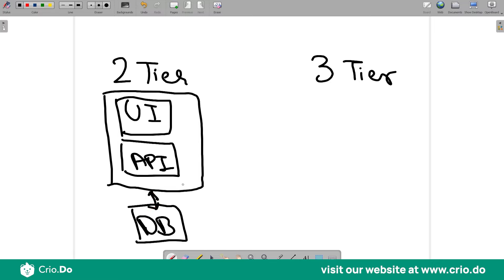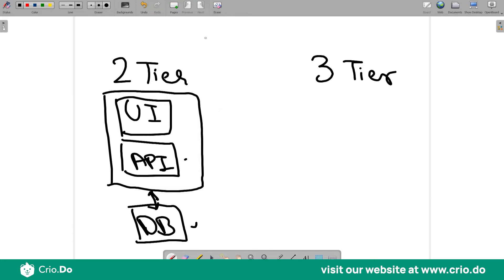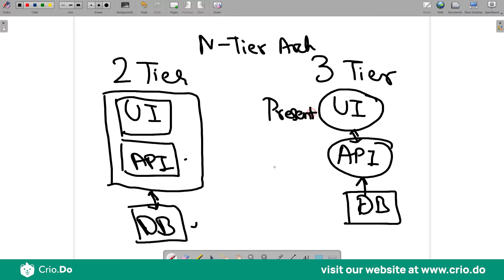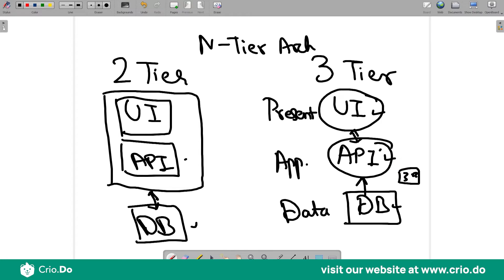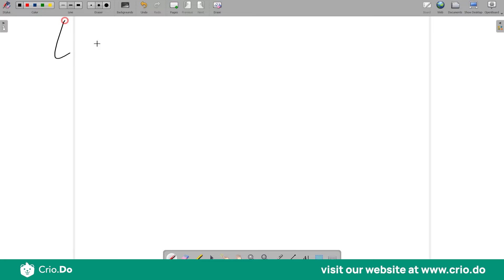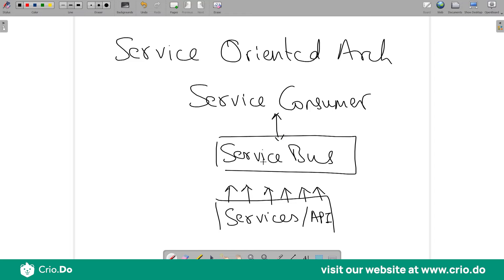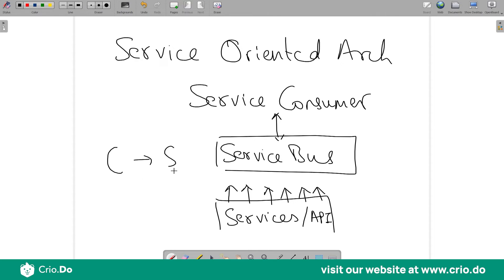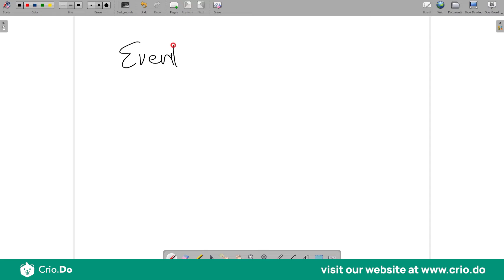2024 Java Microservices Architecture| Monolithic vs Microservices with Spring Cloud: Episode-2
Unlock the potential of Java microservices in 2024 with this comprehensive introduction! In this video, we break down the key application architectures like monolithic, N-tier, and microservices. Learn how to implement microservices using Spring Cloud, Docker, and Kubernetes. Whether you're a beginner or an experienced developer, you'll gain insights into the latest trends in cloud-native microservices architecture and real-world coding examples. Stay ahead in your career with hands-on projects and best practices for building scalable, secure applications."

In this video:
-Monolithic vs Microservices Architecture
-Key differences between tightly coupled, loosely coupled, and decoupled architectures
-Java Spring Cloud Microservices Implementation
-The role of Docker, Kubernetes, and API gateways
-Building a banking microservices project in 2024
-Advanced topics like distributed tracing, log aggregation, and monitoring

Chapters:
0:00 Introduction to the Course
1:05 What is Application Architecture?
2:45 Monolithic vs N-tier Architectures
4:34 Loosely Coupled and Event-Driven Architecture
7:00 What is Microservices Architecture?
8:30 API Gateways and Database Separation in Microservices
10:55 Real-World Examples: Banking Microservices in Java
13:00 Docker and Kubernetes for Microservices Deployment
15:13 Cross-Cutting Concerns: Security, Monitoring, and Tracing